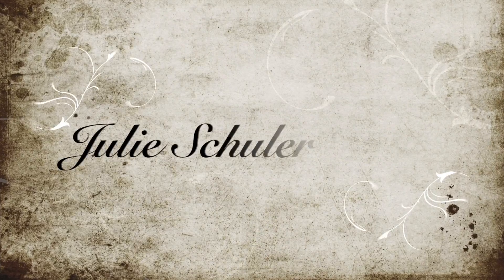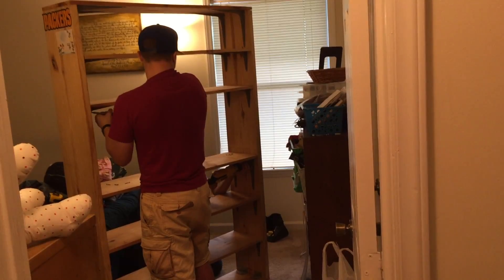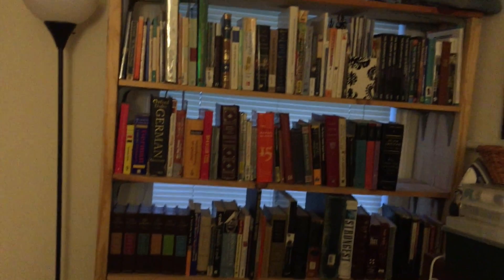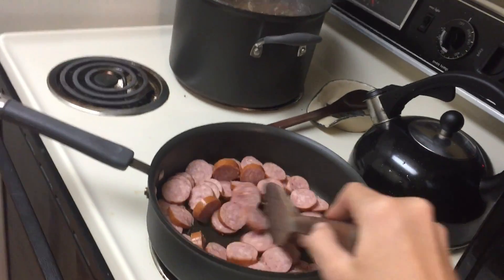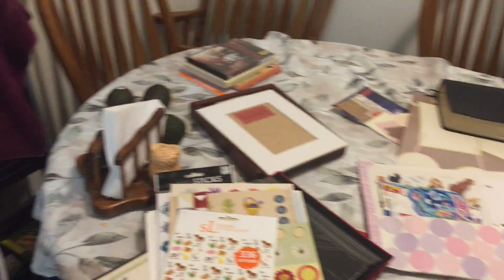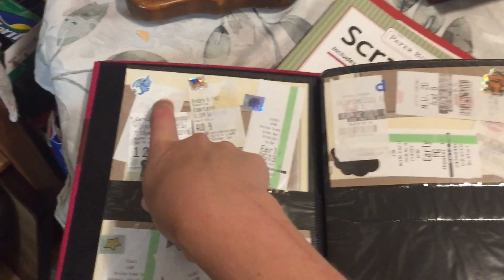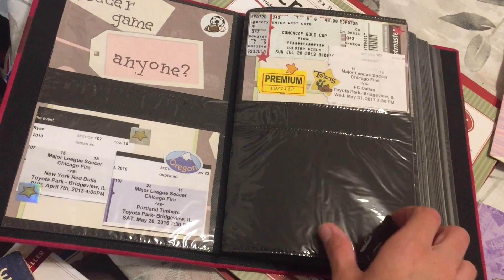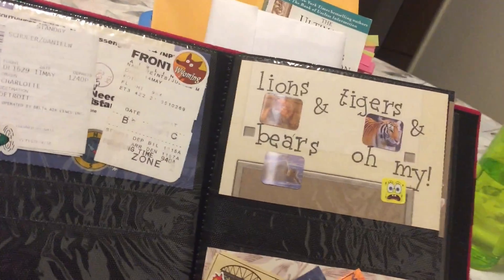GERMAN JOURNALS & TICKET SCRAPBOOKS | VLOG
This week wasn't packed full of adventures but we were still very busy with different projects! I was able to pull out some of my scrapbooking materials and I also brushed up on some of my German!